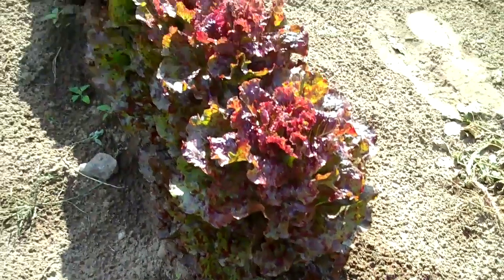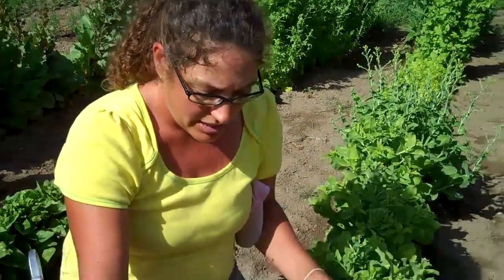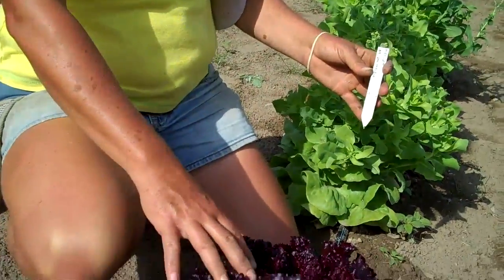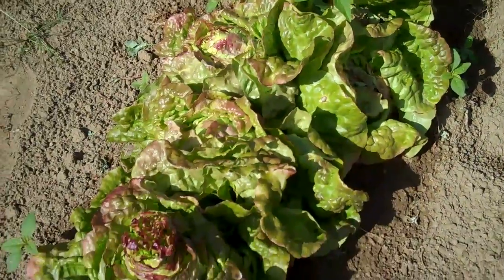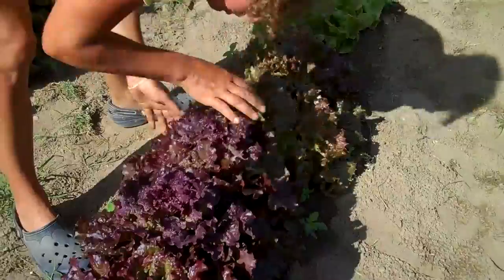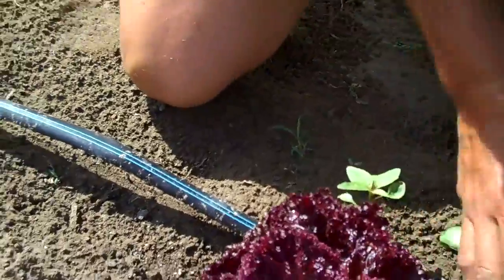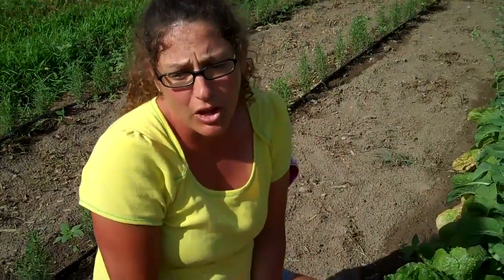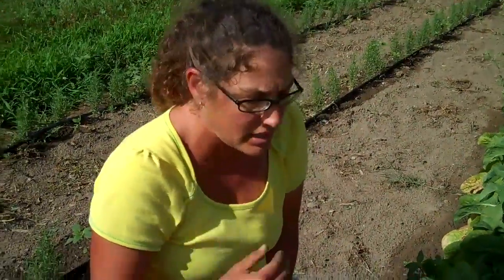Heirloom lettuces at Vicki's Veggies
Created on July 13, 2011